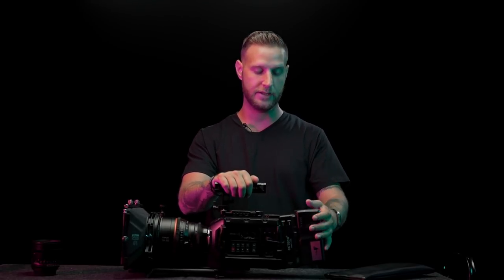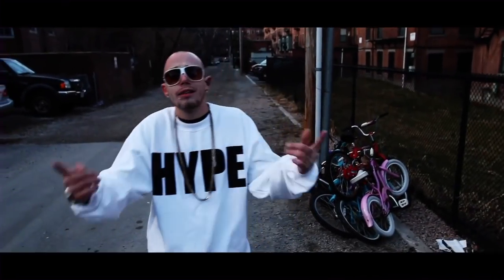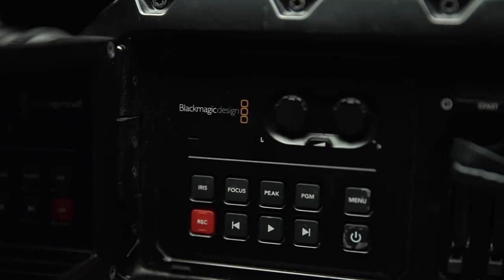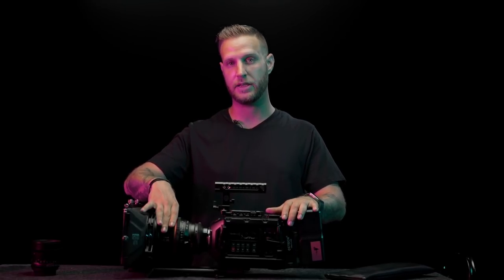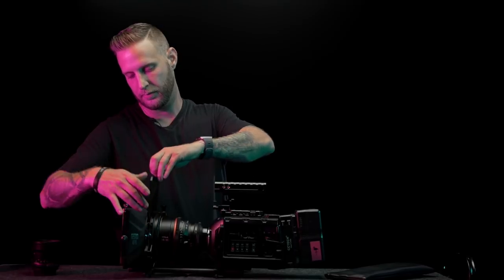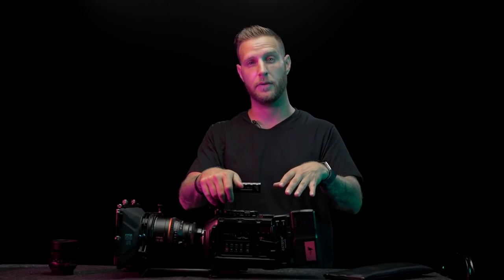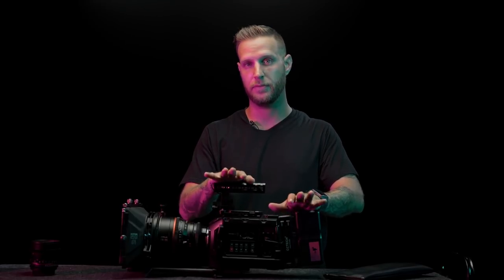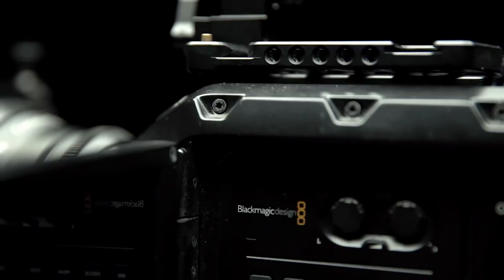My Camera Setup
This is the camera I use for mostly everything, the Blackmagic Ursa Mini 4.6k. This camera is a beast, take a look how I have mine setup.

Here are the links to the gear I use:

Blackmagic Ursa Mini 4.6K

Maxak V Mount Battery

CCTECH CFast 2.0 4T SSD Mount for Blackmagic URSA MINI 4K 4.6K

Nisi 0.9 IRND 4x4 Filter

Rokinon 85mm 1.5

Smallrig Top Handle/SidePlate

Tips, Gear Reviews, Conversations & Behind The Scenes Content.

Feel free to suggest ideas for topics you'd like to hear discussed.